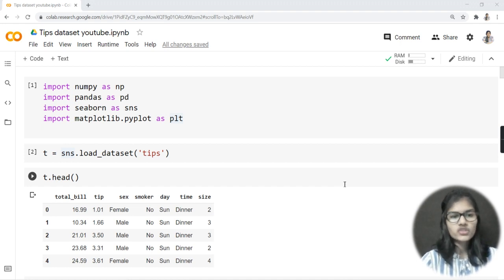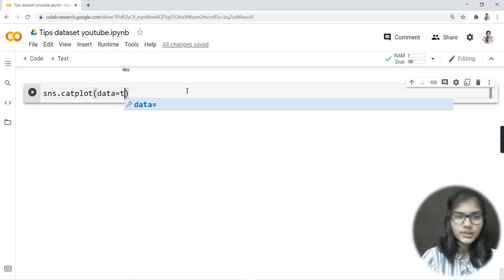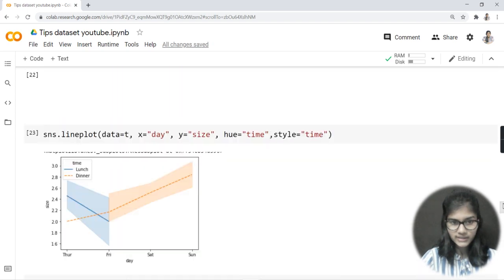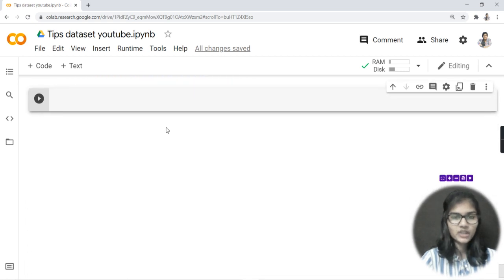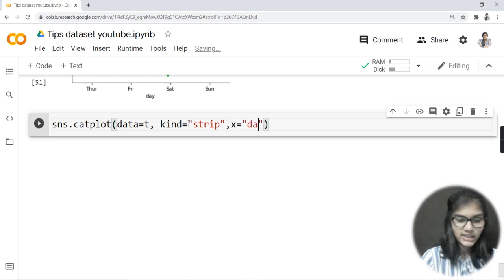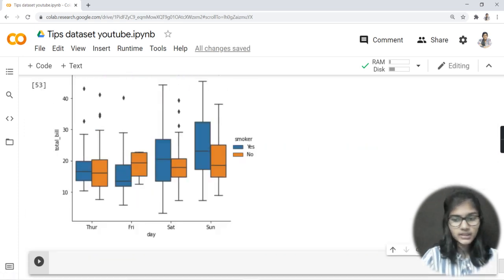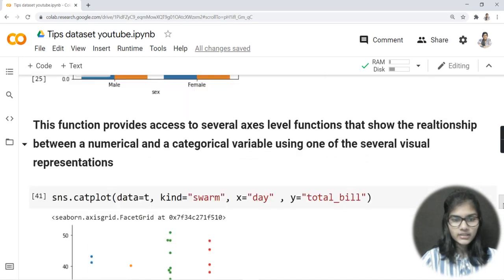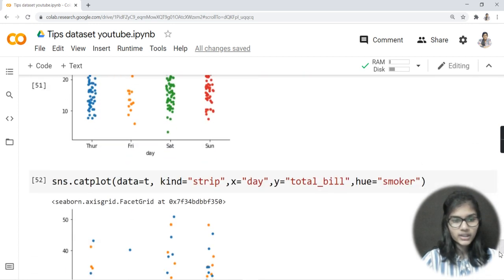Data Analysis on tips dataset Part-05 | Boxplot | Stripplot | Jointplot | Pointplot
Hello everyone, In this video I have told you how to do data analysis. I have taken a data set of Tips and performed the analysis on that and explained in detail about every line whatever I have written. And discussed about the boxplot, stripplot, jointplot and pointplot